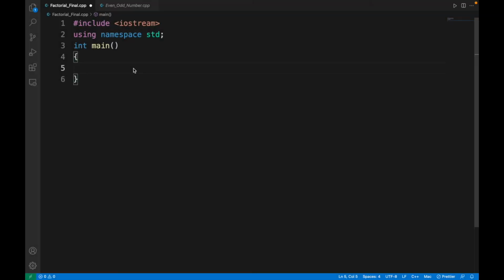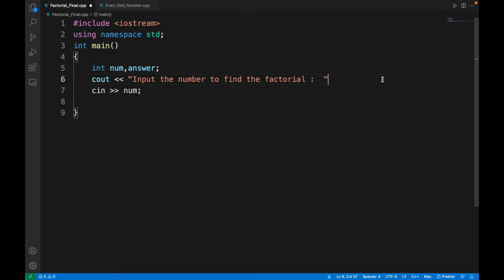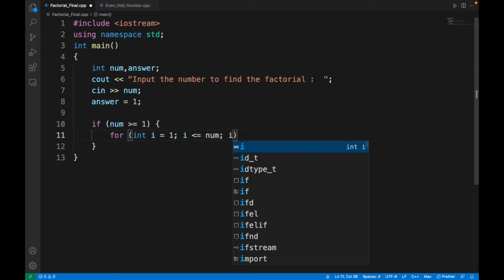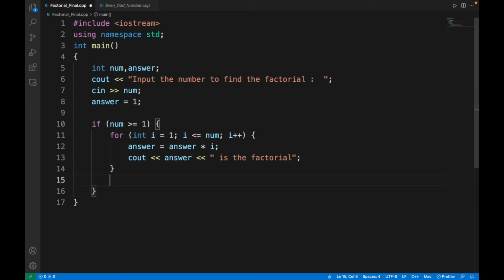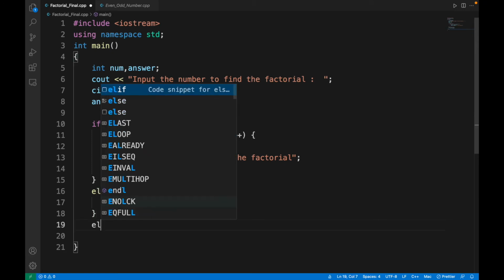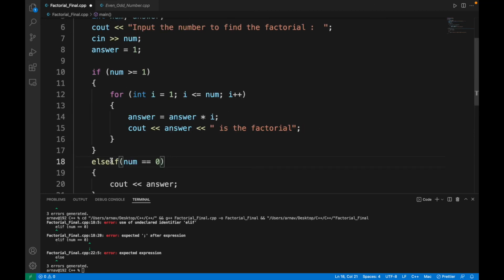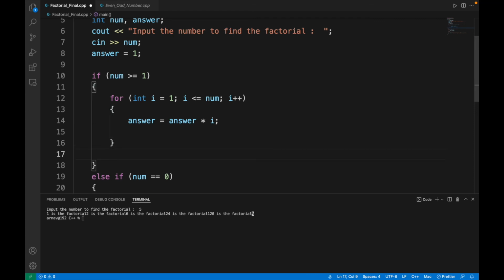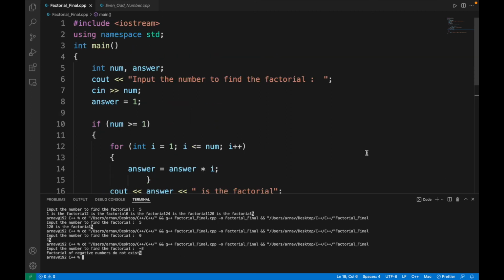Visual Studio Code C++ | Factorial of a Number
To find the factorial of a Number in C++.